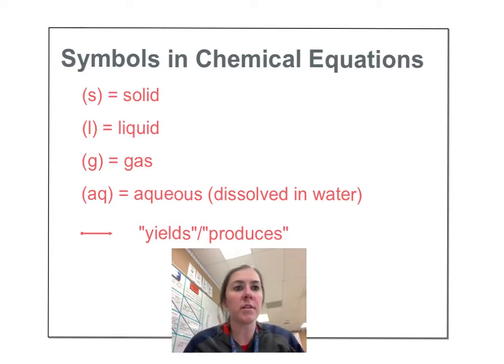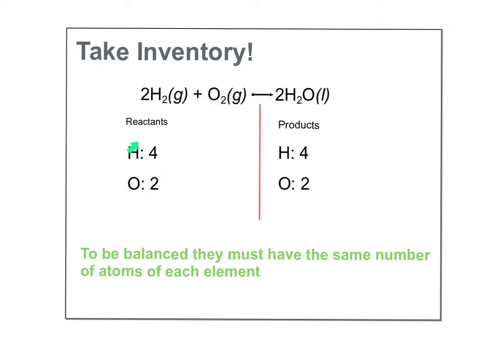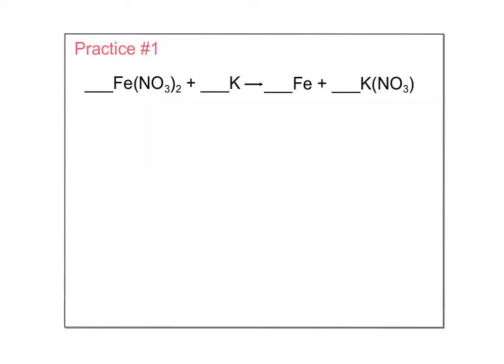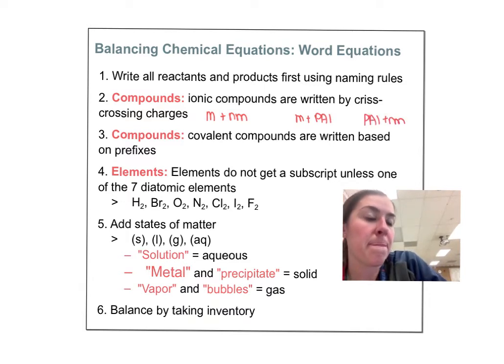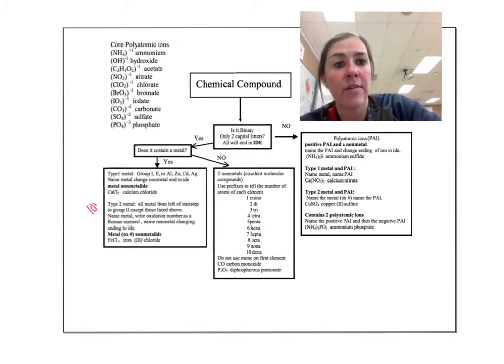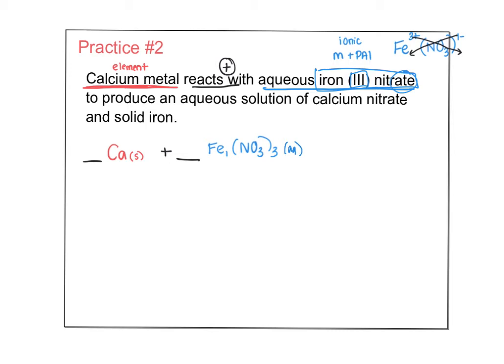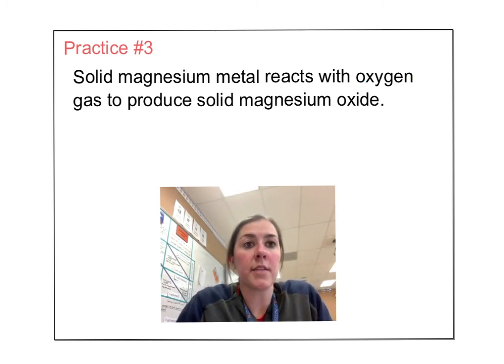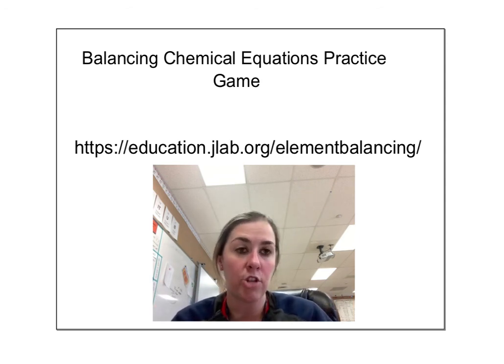Balancing Equations Video